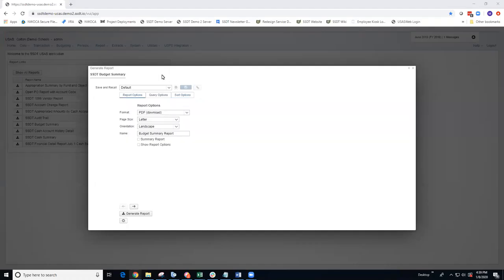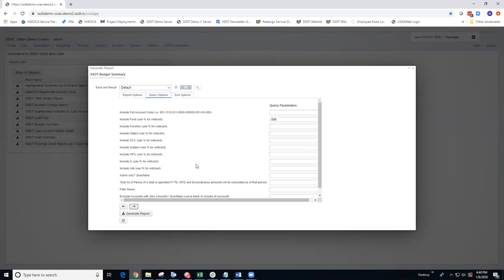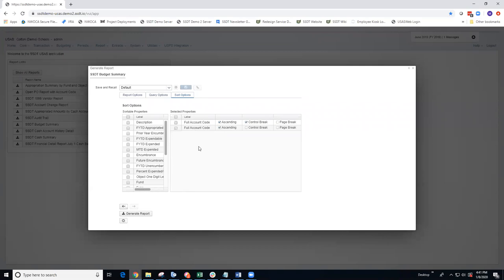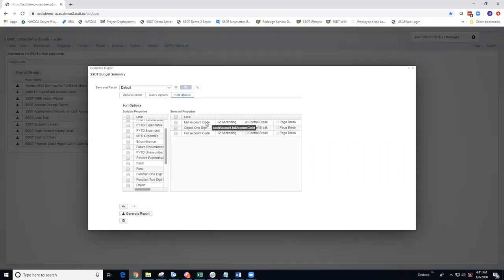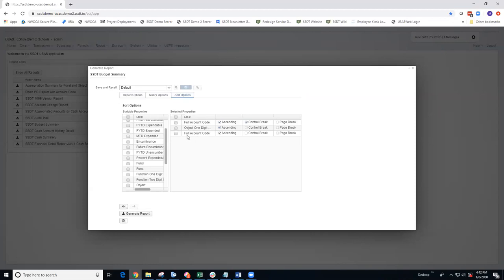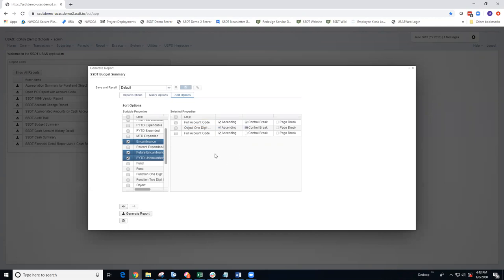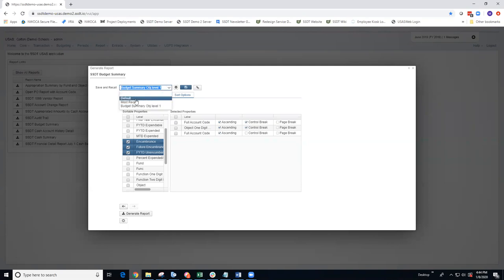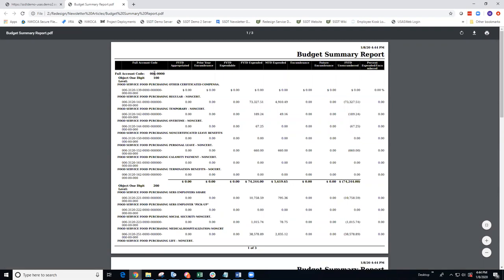Dynamic Sort Options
Example of choose sort options when generating a template USAS-R report.